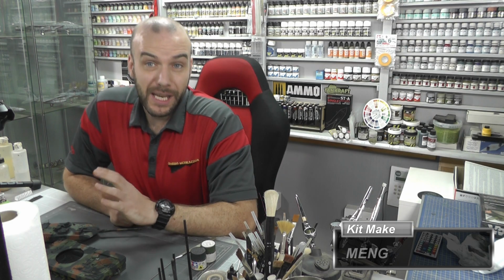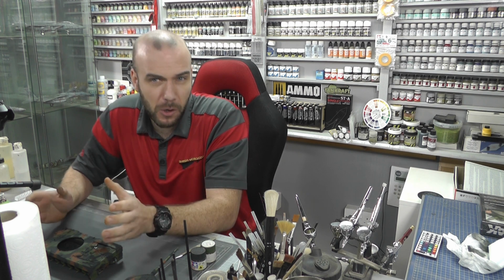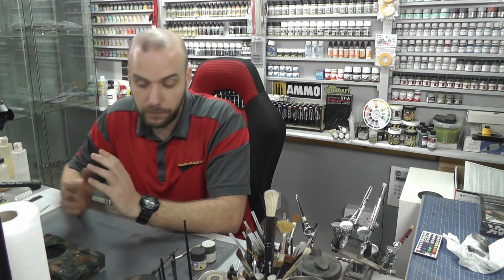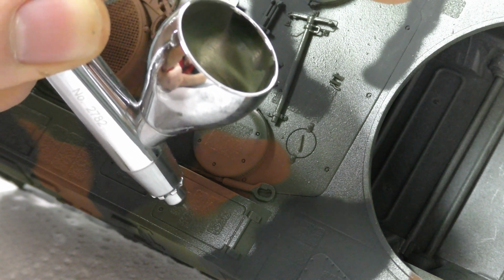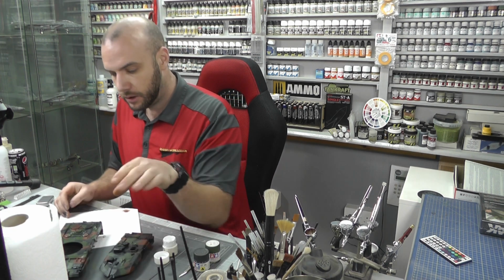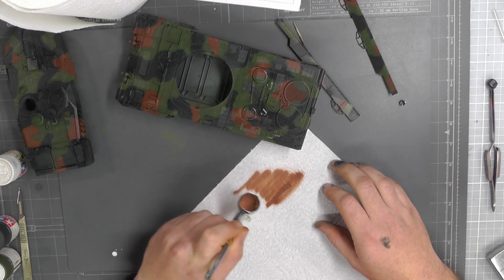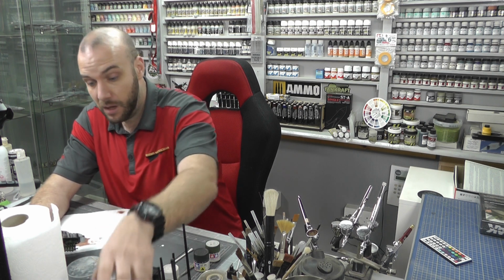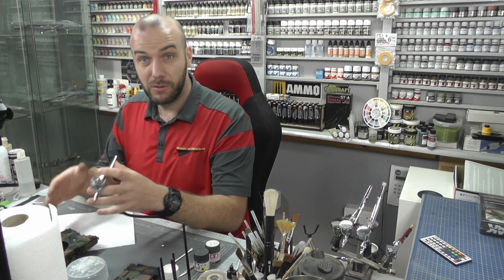Meng Models : Leopard 2 A7 MBT : 1/35 Scale Model : Intermediate Step By Step Build : Episode.17